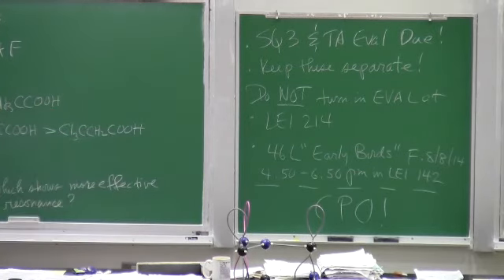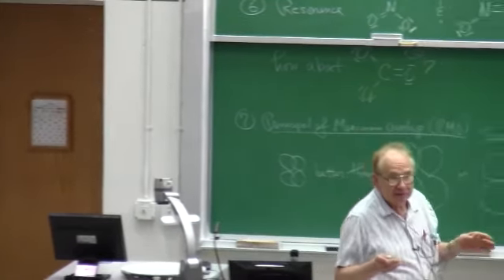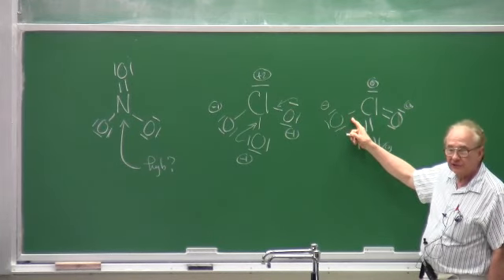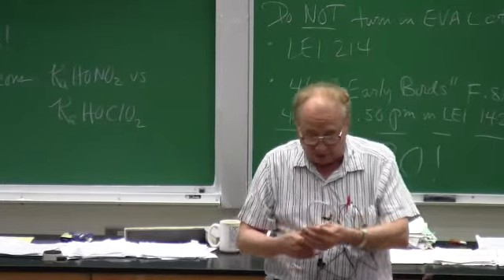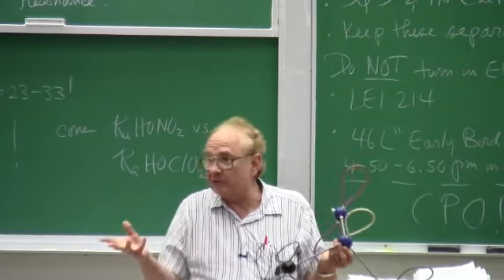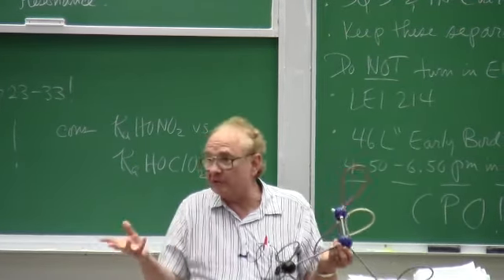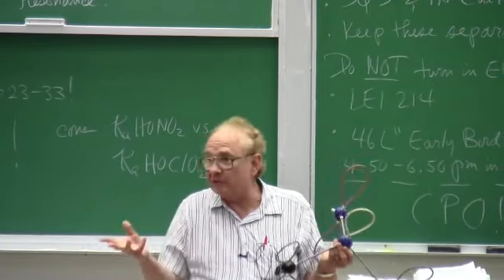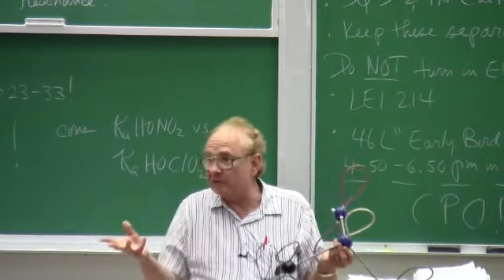August 7th 2014